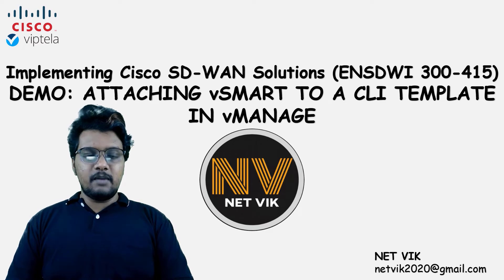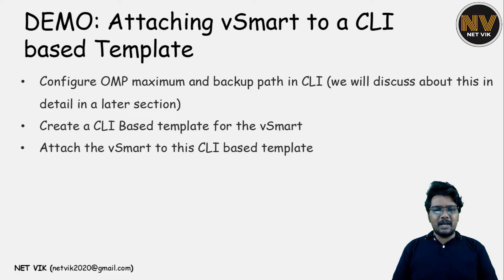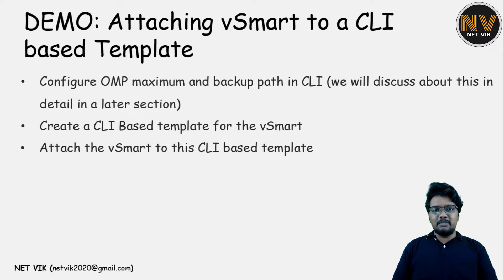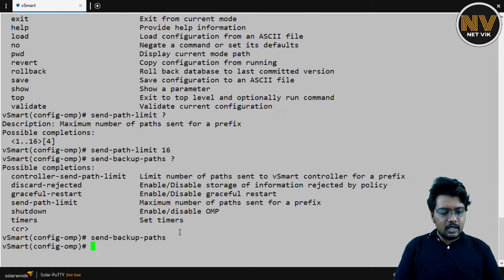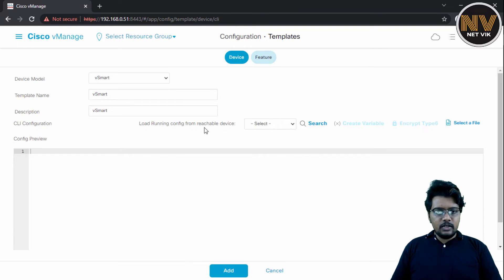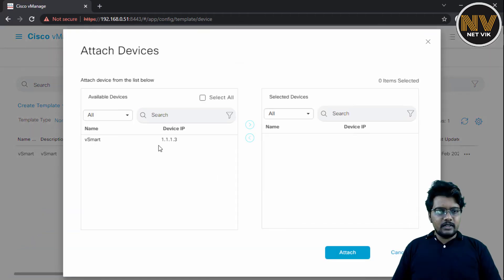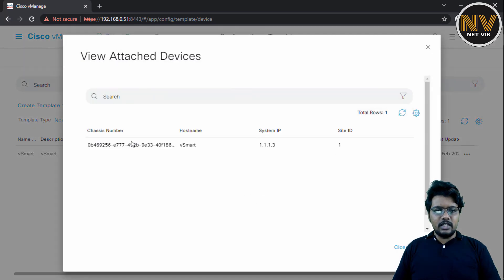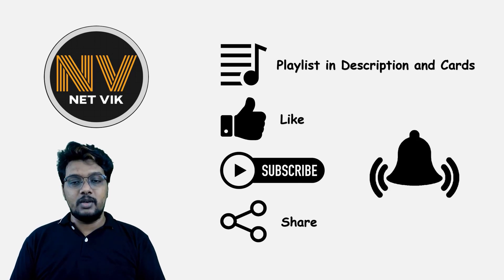Free Cisco SDWAN (Viptela) Complete Course | #19: DEMO: Attaching vSmart to CLI template in vManage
DEMO: Attaching vSmart to a CLI template in vManage

Hi,

In this video we are going to do an additional configuration for our vSmart, which i just wanted to do here so there will be no need for us to reconfigure the vSmart in a later section. We will discuss about this specific configuration in detail in a later video of this series. Follwed by that we will create a CLI template for the vSmart and attach it to the vSmart. This template should be attached to the vSmart because we cannot push any policies to the vSmart if it is not in vManage mode (meaning not being managed by the vManage). You might think what about the vBond and the vManage itself, dont we need a template for them, actually yes we have templates for them as well but it is not mandatory to bind a temaplate to the vManage or vBond. they will be fine even without that. I personally prefer to keep the controllers without a template, as it is not that tought to manage them via CLI.